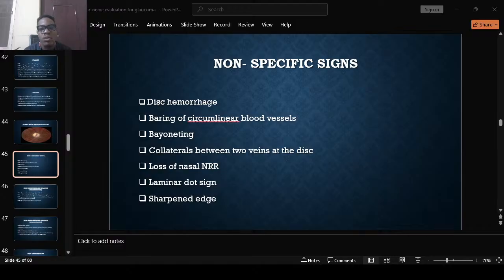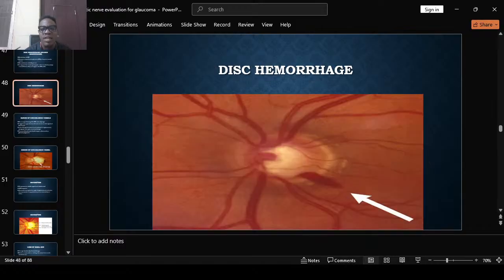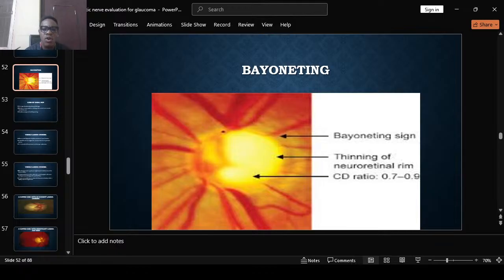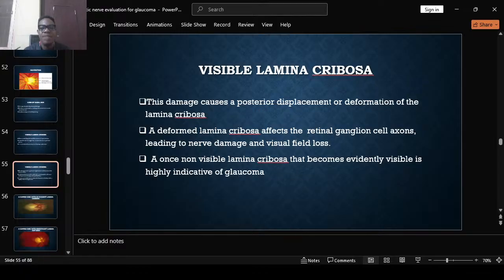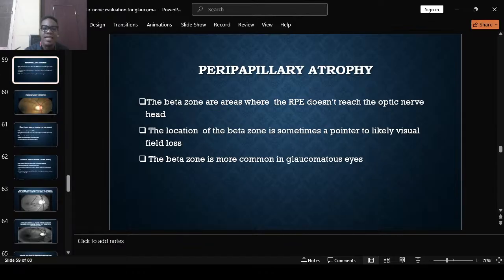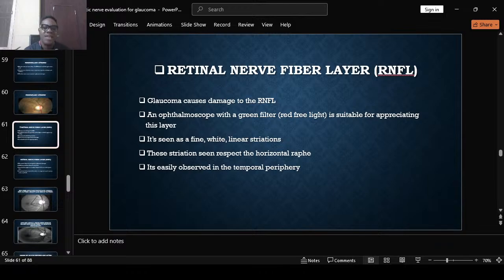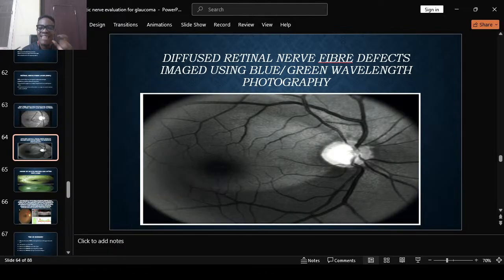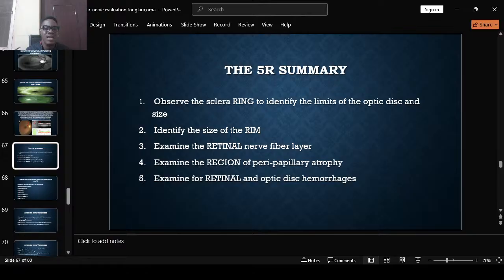Optic nerve head evaluation in glaucoma management part 2; Disc hemorrhage, bayoneting, baring etc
This video focuses on the non specific signs seen in glaucoma patients such as;
1. Disc hemorrhage
2. Baring of circumlinear blood vessels
3. Bayoneting
5. Loss of nasal neuro retinal rim
6. Visible lamina cribosa
7. Peripapillary atrophy
8. Loss in retinal nerve fiber layer